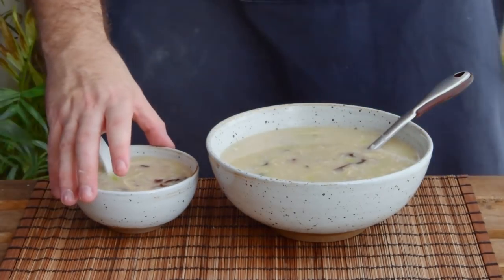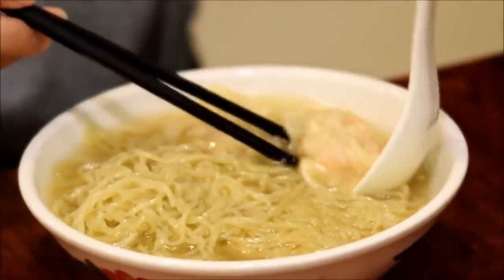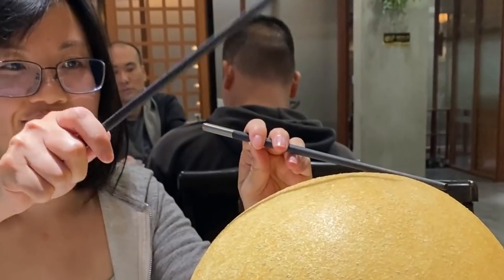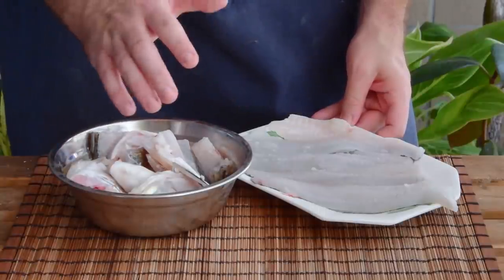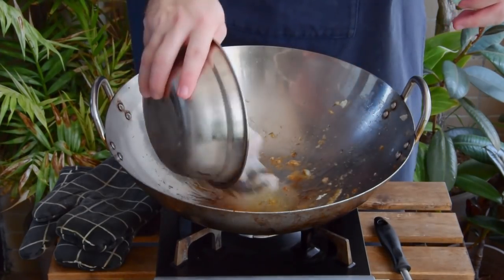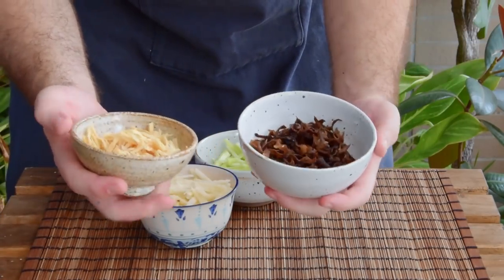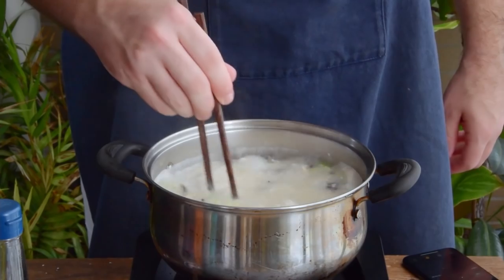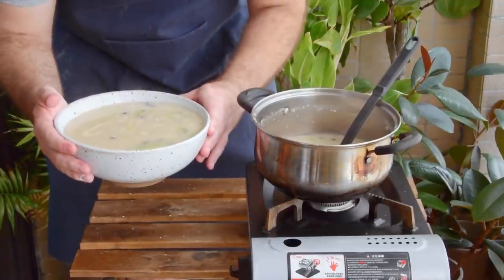The Congee without Rice: Shunde's signature soup (拆鱼羹)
Shunde's beloved fish soup! Was a dish that really messed with my mind for a bit - for a while I just assumed it *was* some sort of congee (Shunde does love its congees), before finding out that there wasn't a lick of rice inside.

0:00 - Shunde's Beloved Fish Soup
0:29 - What's the Essence of Cantonese Food?
2:10 - Recipe Overview
2:54 - What Fish to Use?
3:21 - (1) Pan Fry the Fish
3:46 - (2) Shred the Fish
4:00 - (3) Make the Milky Fish Stock
4:41 - Other Components
5:46 - (4) Make the Soup
6:11 - (5) Season and Thicken
7:17 - How to Eat in the context of a meal?

INGREDIENTS:

For the milky fish stock:

* 1-2 large, flaky fish, ~1kg. In the video I used two small sea bass (海鲈)
* Optional knob of ginger (~1 inch, smashed)
* 1.5 liters of hot, boiled water

This should yield about ~750-1000mL of milky fish stock. To get the base of the soup, we'll supplement that with:

* Water, enough to get to 1500mL total (so, ~500-750mL)
* 8 dried scallops (干贝) soaked in 1 cup (250mL) of hot, boiled water

For the dried scallops, we're using the smaller sort, like this:

If you're using the large ones, use 4-5.

Other components:

* Fuzhu, dried beancurd sticks (腐竹), 15g. Apologies for translating this 'tofu skin' in the video, I can never keep up with the English translations for these tofu products. This stuff:

* Mu'er, dried wood ear mushrooms (木耳), 5g.

* Water chestnuts (马蹄), 4. Fresh is preferable, canned is ok.

* Luffa Gourd (丝瓜) -or- cucumber, ~5 inches.

* To season: 1 tsp salt, 1 tsp sugar, 1 tsp white pepper powder (白胡椒粉), 1/4 tsp MSG (味精), optional 1 tsp fish sauce (鱼露)

* To thicken: 6 tbsp waterchestnut starch (马蹄粉) dissolved in a bit of water

For the starch, you could potentially swap for any sort of root vegetable starch: potato starch, cassava starch, tapioca starch, etc etc. If swapping, don't add in all the starch at one - use half at first, see how it thickens, then add the remaining. Different starches have different characteristics, so you might need a little more or a little less. You can also find water chestnut starch online, it's great for thickening these sorts of soups:

For the seasoning, also note that me and Steph really like to go heavy on the white pepper. You can also halve or even skip the white pepper, and have it on the table for people to add to taste.

PROCESS

First, start off by soaking your scallops in hot water and dried beancurd sticks & wood ear mushroom in cool water. Let both those soak for at least an hour.

Then, pan fry your fish fillets in a stick pot with ~1 tbsp or so of neutral oil (preferably lard). ~3.5 minutes each side, lid covered to capture the steam. Timing will depend on the size of your fish - cook until a chopstick can easily puncture the fish.

Shred the fish into rice grain sized pieces. Pick it apart to ensure that there are no bones. Keep any skin or bones for your milky fish stock, reserve the shredded fish.

In the same pot as you fried the fillets - don't wash! - go in with another tsp or so of oil/lard and fry the fish bones and heads over a medium high flame. Fry until browned, ~3 minutes, then pour in 1.5L of hot, boiled water. Add back any skin or bones leftover from picking. Bring to a boil, and let it boil away over medium high heat - covered - for 45 minutes.

As the stock's boiling away, julienne your water chestnuts, luffa/cucumber, wood ear and beancurd sticks, etc. Set those aside.

After 45 minutes, strain your stock. Add enough water to the stock to get to 1.5L of liquid total. Add in the dried scallops together with their soaking liquid, and bring it up to a boil. Add in the wood ear, boil for 3 minutes. Add in the beancurd, the fish, and the luffa (if using), boil for another 3 minutes. Season, then thicken by pouring your slurry in a thin stream. Add the water chestnuts and cucumber (if using). Serve.

As always with these intense cultural background pieces, huge thanks to these YouTubers for visuals:

0:30 is from Food Ranger's Cantonese seafood feast:

1:20 was from this cool video of a fish farm:

1:35 was from this great video of making fish tofu:

1:51 was from this chef making wild chicken rolls: